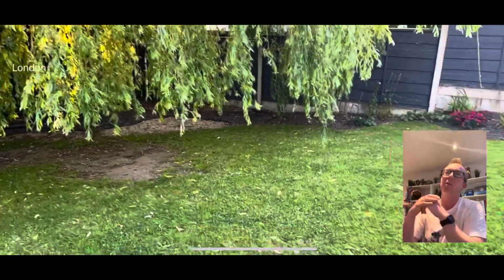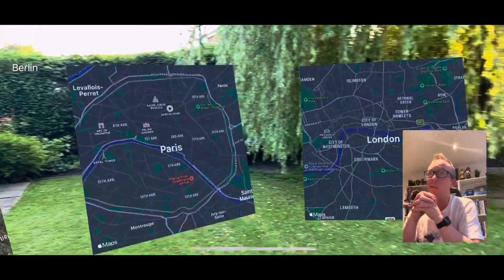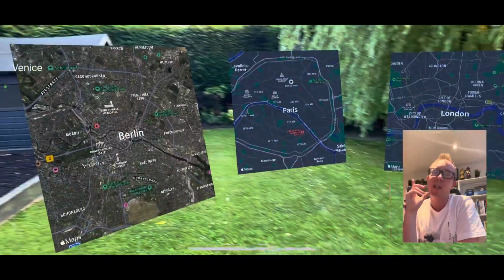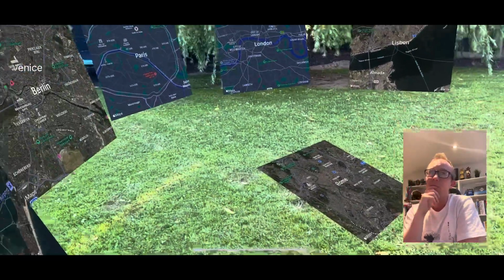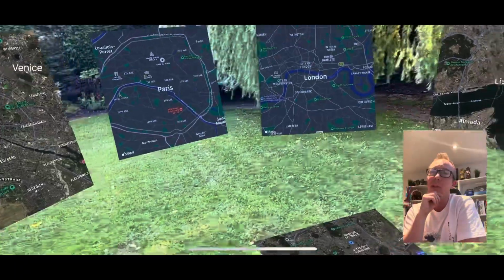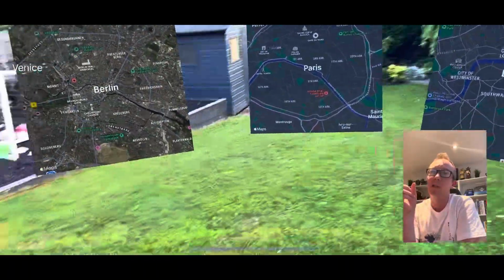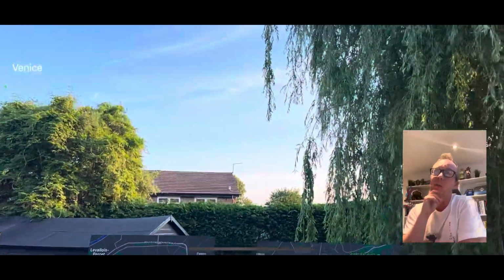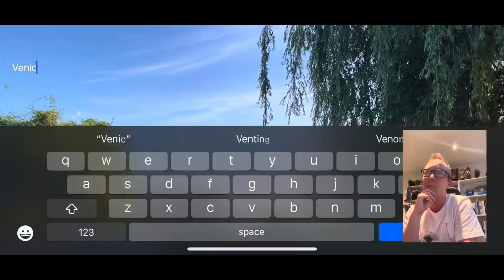Maps in Augmented Reality using MapKit, ARKit, Xamarin.iOS and C#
As promised here is my experiment using MapKit inside ARKit to show maps in augmented reality